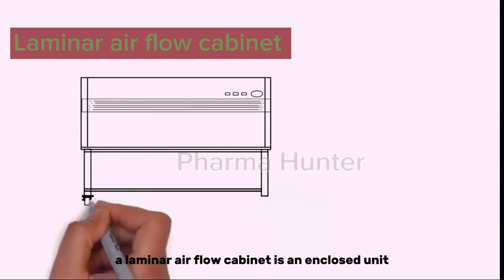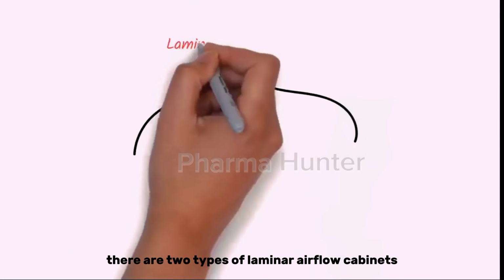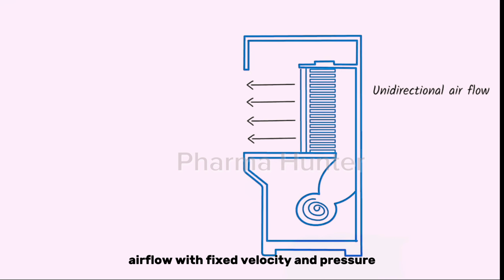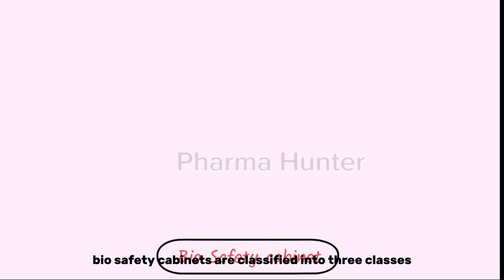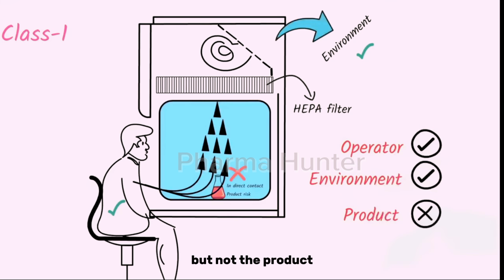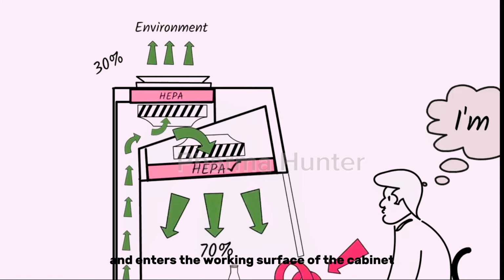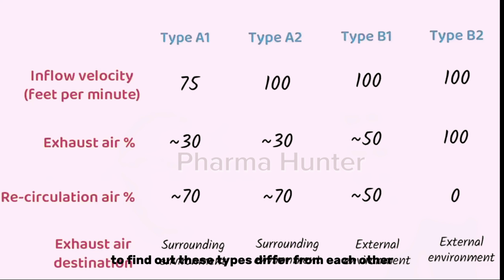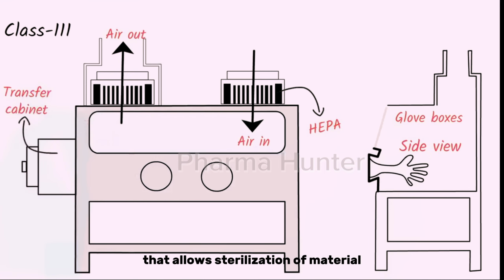Working principle of LAMINAR AIR FLOW CABINET & BIOSAFETY CABINET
In this video you can understand about Laminar Air flow principles and the biosafety cabinet, is also called biological safety cabinet or microbiological
safety cabinet an enclosed ventilated laboratory work space for working safely with materials contaminated with pathogens requiring a biosafety level.
principles of
biosafety cabinet
laminar air flow cabinet
types of Laminar Air flow cabinets